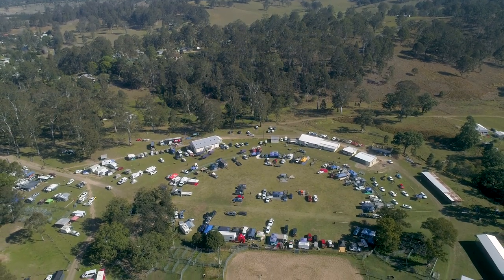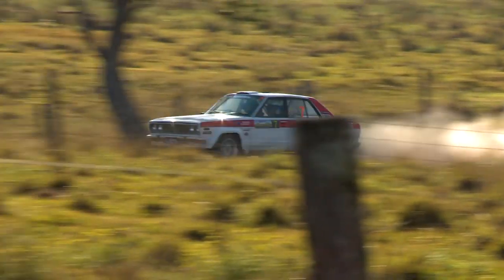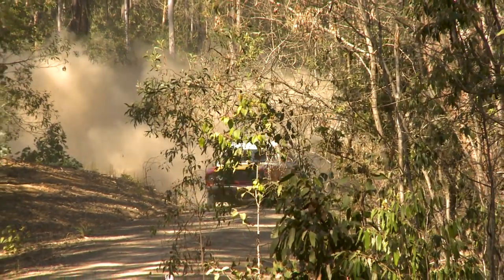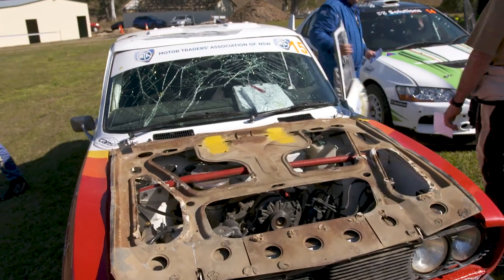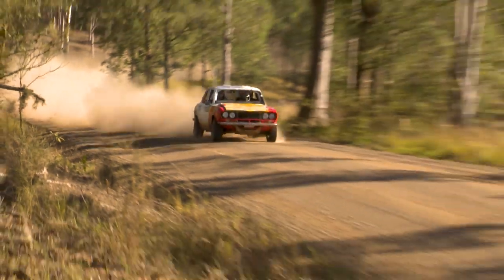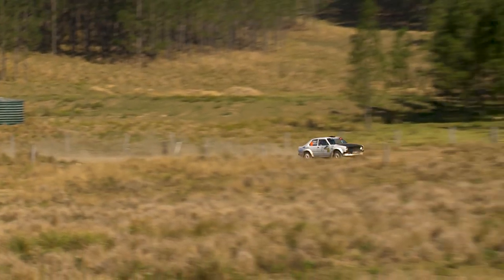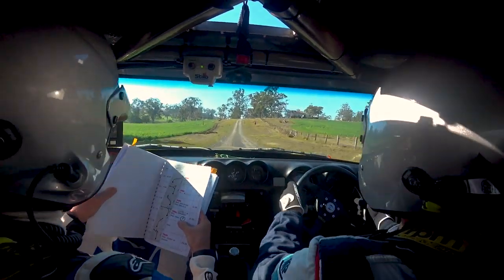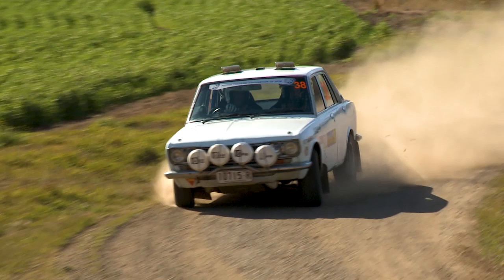Classic Rally Review - Working Dog Rally - East Coast Classic Rally Series 2019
The Accent Benchtops Working Dog Rally was round 5 of the East Coast Classic Rally Series and last years winner, Tom Dermody,  was back after missing the previous round. Dermody and co-driver Eoin Moynihan were fast out of the blocks and in 2nd outright after stage 1.

But it was Nathan Quinn who’d take the opening stage, setting the scene for a classic Battle.

Ryan Smart was third quickest and then won stage 2, Brown Dog.
Smart and co-driver Hugh Reardon-Smith backed that up with another win in Stage 3, to win Heat 1 and be in the lead of the East Coast Classics. But the car wasn’t 100% and the issues were enough of a concern that the Datsun Stanza team would withdraw to ensure they didn’t further damage the car.

For Tom Dermody in the RS1800 Escort, he had big dramas in Stage 2, Brown Dog, losing a wheel and 12 valuable minutes.

Brown Dog was clearly a problematic stage with Nathan Quinn and Ray Winwood Smith having their own Dramas losing the bonnet and breaking the windscreen.

With so many issues with the front runners, this left Clay Badenoch and Catriona Kelly to pick up the pieces. They were 2nd in the heat behind the Stanza of Smart.

With the dramas behind them, Dermody in the RS1800 Escort was quickest in the repeat of Red Dog | and then Quinn in the RX2 went on to win the repeat of Brown Dog. There was a battle developing for the Heat 2 glory.

Badenoch was keeping up the Pace, but was finding it difficult to win a stage.  He was top 2 and 3 for the entire second heat. Badenoch’s consistency during Heat 2 would be rewarded with a third place, but the Celica team would reap the ultimate reward for a consistent and reliable rally, he was top dog, winning the East Coast Classic component of the event.

Quinn and Winwood Smith probably wished they could go back in time and make sure that bonnet was secure, had it not been for that small mis-adventure they would have won the event. They were first in Heat 2, 2nd Outright and remarkably, were 4th quickest in the final stage, beating many of the top state competitors in 4wd Cars. And all this without a windscreen and the cold winter air… and dust blowing in his face.

Agio and Benson in the KE 30 Corolla were 3rd outright.

3rd in the 2nd heat was Dermody and Moynihan in the escort. They needed points for the overall series and scaped enough together in the final heat to put them back on the top of the leader-board.

Another Classic Car competing was the Datsun 260Z of Wayne Hoy.  Whilst not eligible for the East Coast Classic Rally Series, he was the quickest classic car in the opening two stages and 5th fastest in the overall rally. His son Clayton won the event and clearly there’s rally pedigree in this family.  Had he entered the East Coast Classic section of the rally, he would have won with a significant margin. And all this with engine issues - he had a blown head gasket.

There’s still three rounds of the East Coast Classic Rally Series left, leaving the series well and truly undecided. And the final Round is the Alpine Rally, a classic event that will likely be the deciding round.

Give it a thumbs up or share it. Spread the Rally goodness to everyone!

and help us continue to make great videos

For 4x4 UNCUT videos and for other 4WD videos and fully produced 4x4 stories visit our 'On The Dirt' channel: